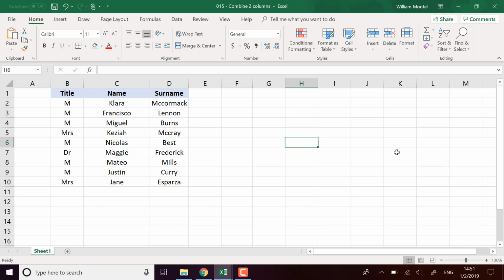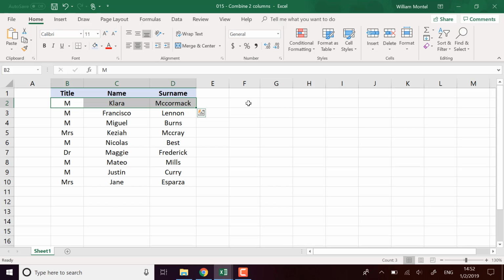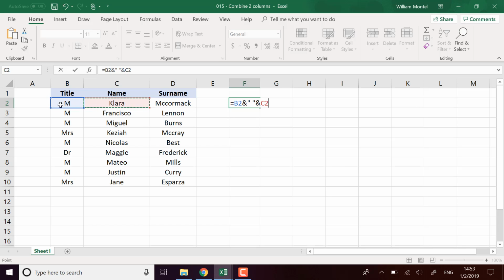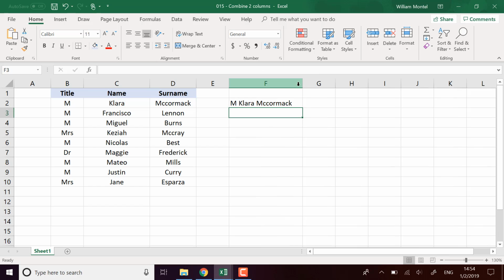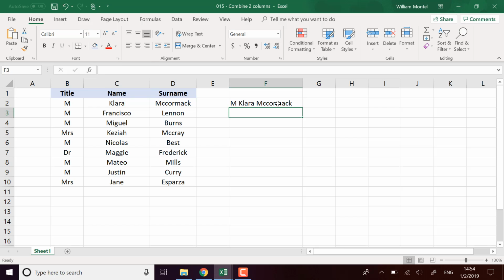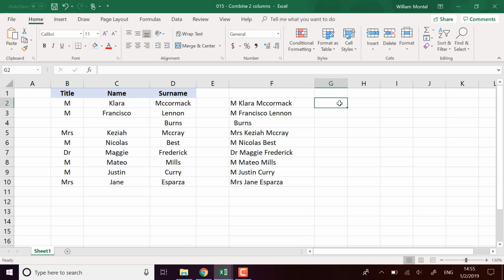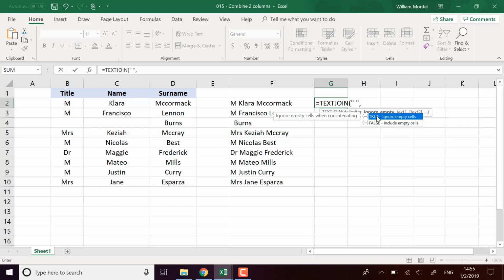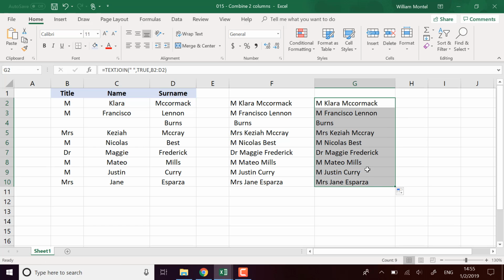Excel function to Combine 2 columns - Combine First name and last name - Doctor Excel #015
Doctor Excel show you how to combine several columns into a single columns. In this example we will combine the first and last name into a single column. We will see what formulas to use to combine the 2 columns into one.